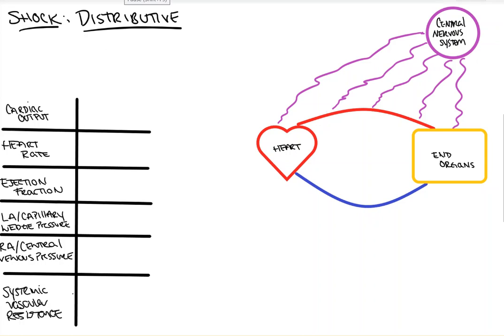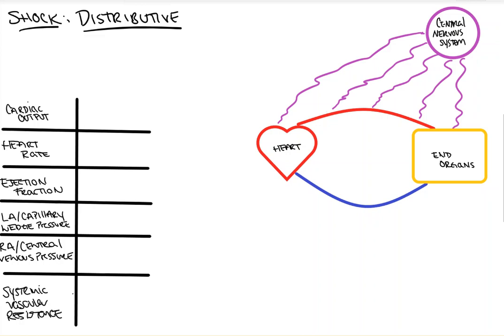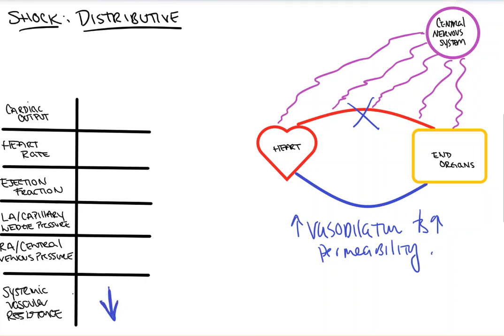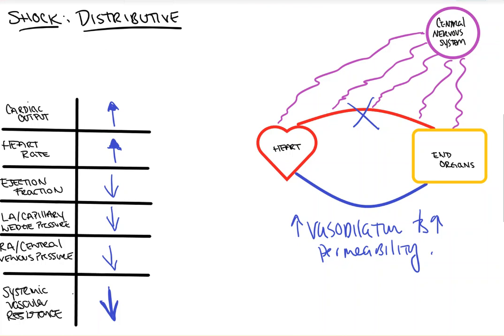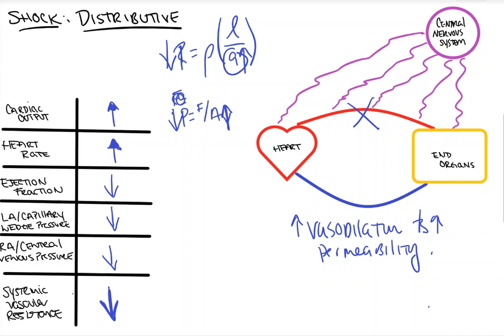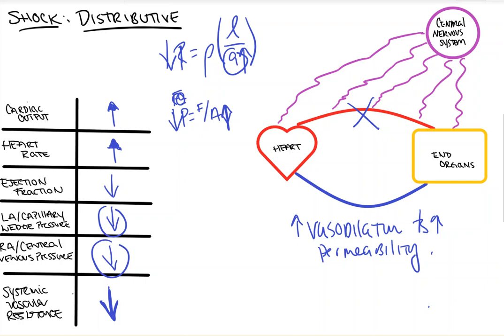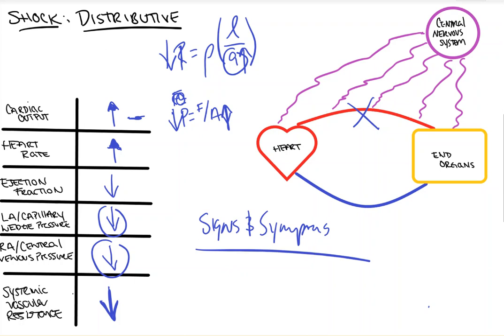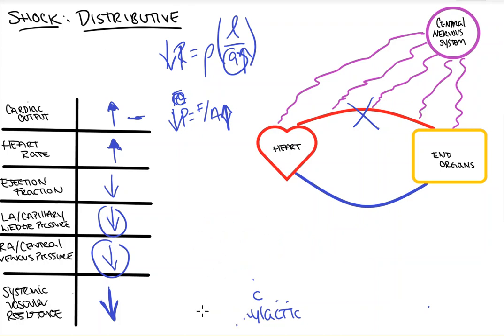Distributive Shock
In this video from Count Backwards from 10, we take a look at Distributive shock. The goal is to understand the physiologic changes that occur and why by looking at the actual problem and understanding how they body attempts to compensate. This way, you never have to memorize it again!